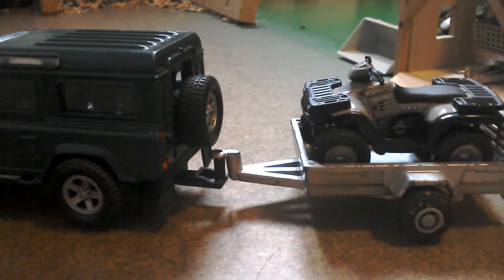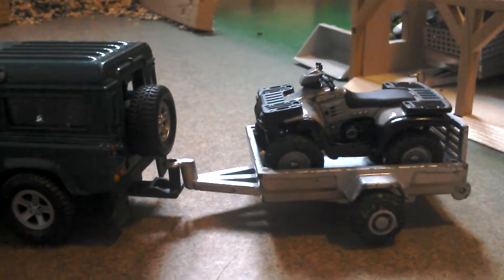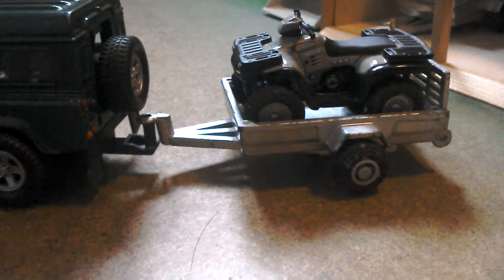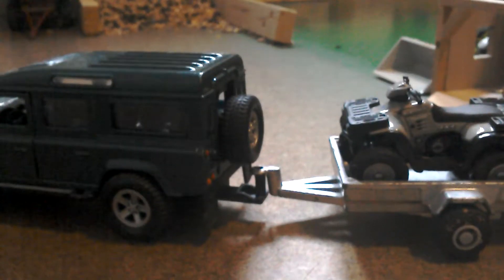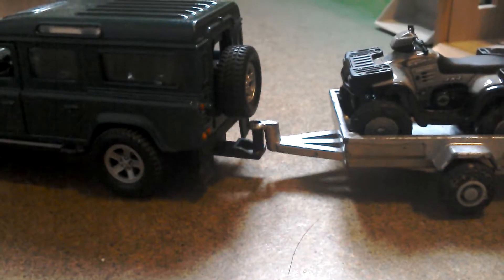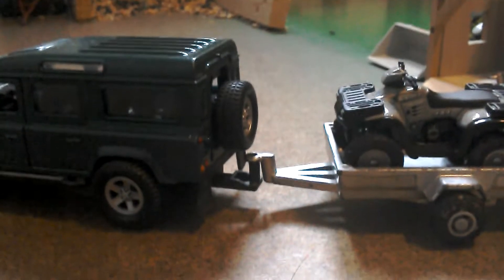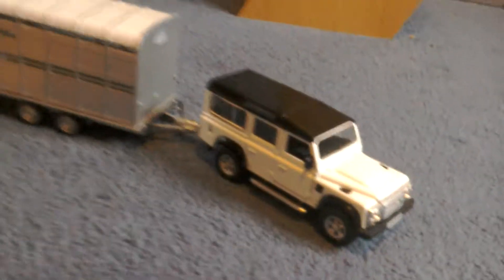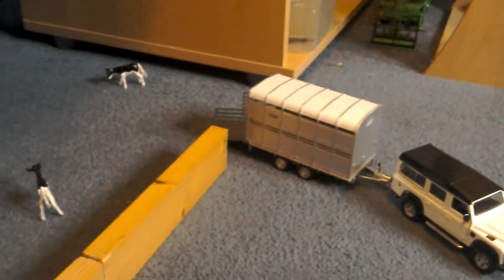On the farm Part 5